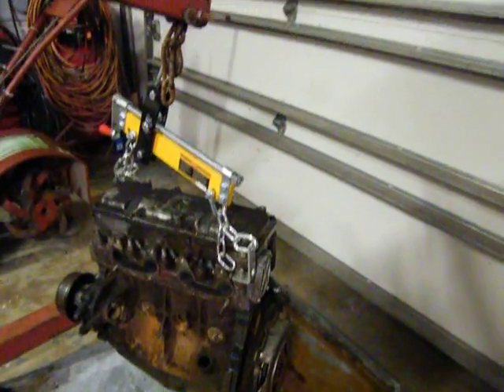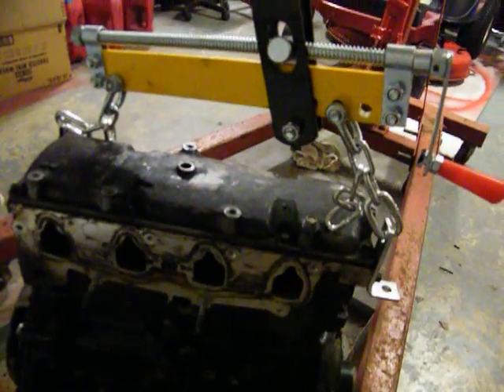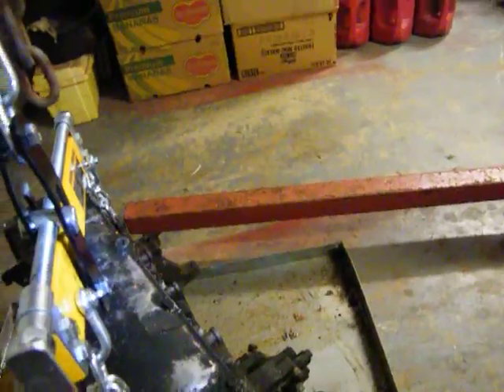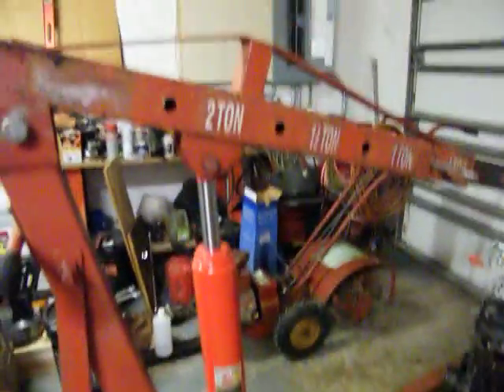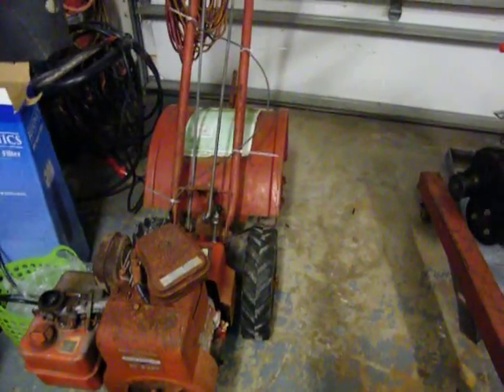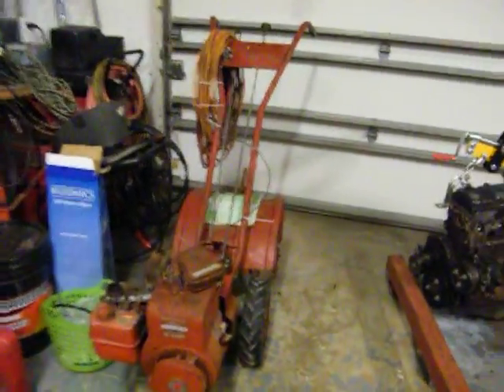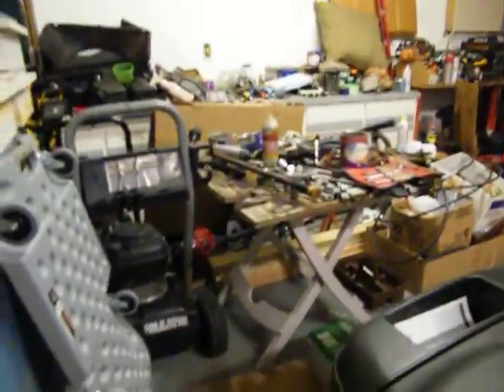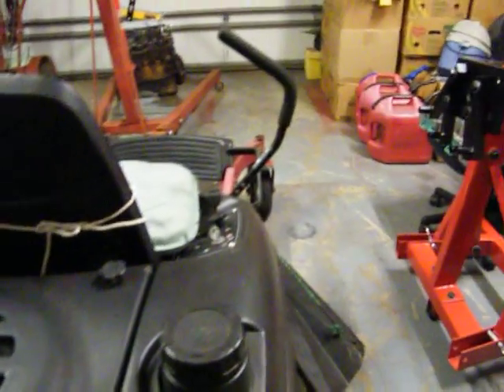DSCF0011 WORK!! RUN!! It's Greasey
it's actually june 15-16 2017
2003 s10 2.2l finally out , had to wait and get a motor stand, jack stands, and a new ram for the lift , I've had it 90 percent unbolted for a while now.

OOPS didn't show off my new creeper , dangit !! after shimmying under the truck with one jack stand and on concrete , my back was ate up, the creepers nice and the jack stands are a dream, just set em and forget em, the new ram and load leveler worked great too.

it took time I didn't want to buy every thing all at once, some here and there every other week. next items are Stamps to stamp the rods caps and what ever else needs it, possible pulley puller too.
Yep I'm a Harborfreight Type Nut, Cheep tools to Get Er Done!
Love that monthly book with all the discounts.

My woman was wanting to stuff the tiller in her car and needed help. it's amazing what she gets in that Saturn but this definitely wasn't goin in, truck to the rescue. it is also amazing what people give and throw away down here.
SO Here Ii go on another Journey into the Abiss !!
Peace